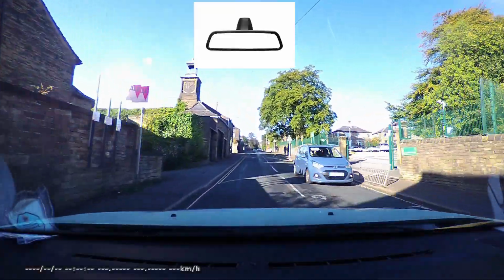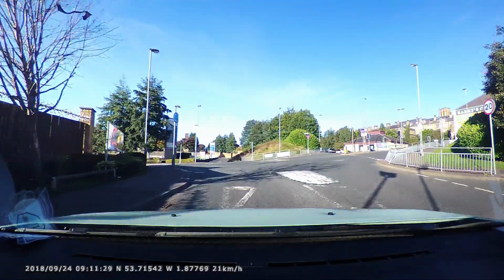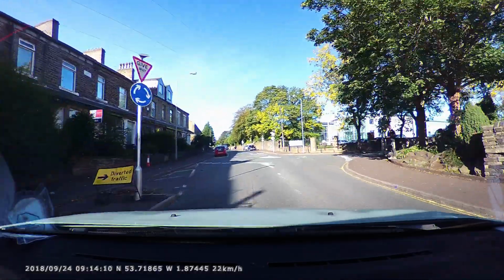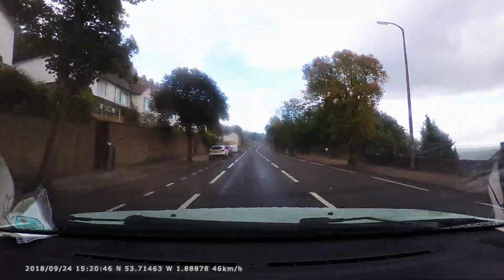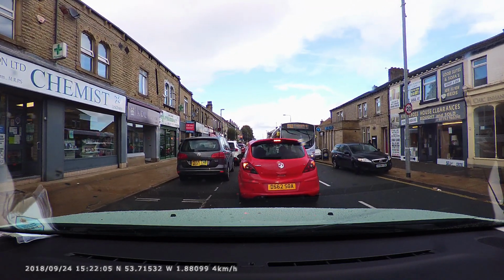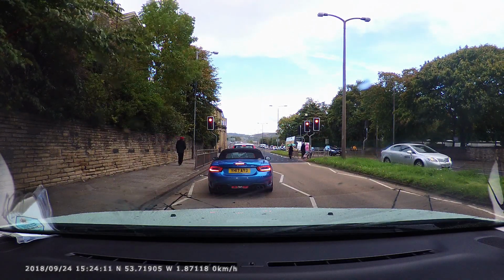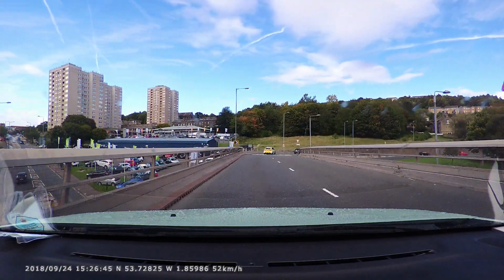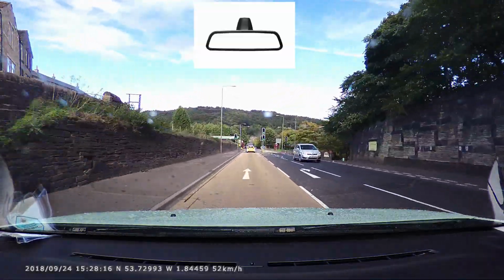How and When to Use Your Mirrors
This video is intended to demonstrate good mirror use with the reasons explained to help you understand WHAT you are looking for and WHY, rather than simply repeating the mantra Mirros Signal Manouevre.  After the intro there is a bout 10 minutes of driving, during that period notice that I check my mirrors about 80 times (an average of once every 7.5s) and also that the majority of the time I check my mirrors in PAIRS, Centre and Right or Centre and Left, adopting this approach and habit will help you keep abreast of what is happening behind you and give you a fuller picture of your surroundings.

Category
Education